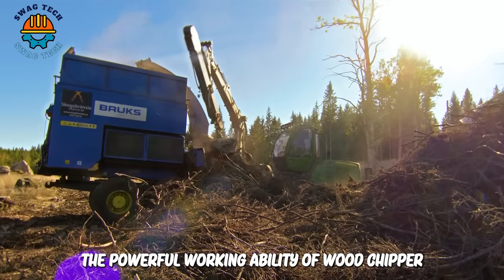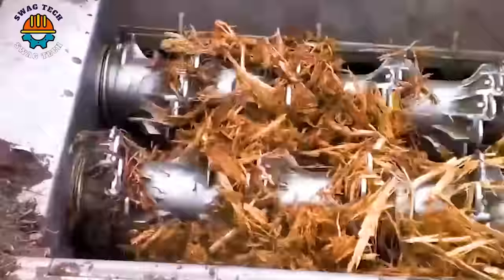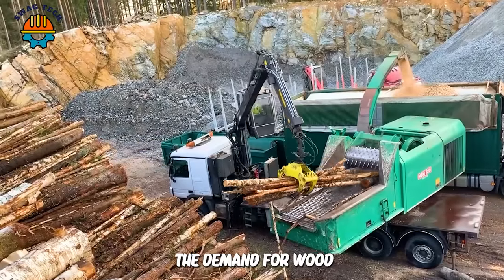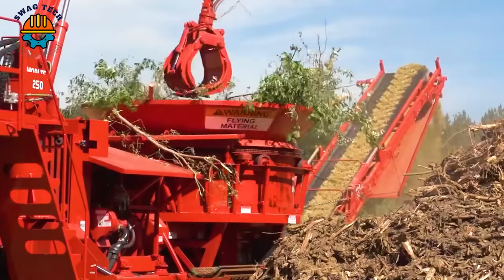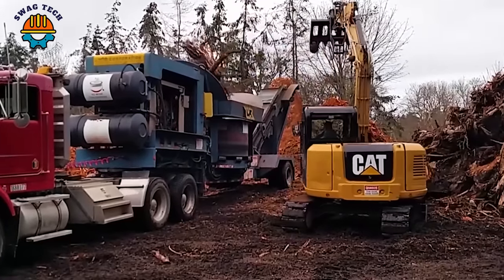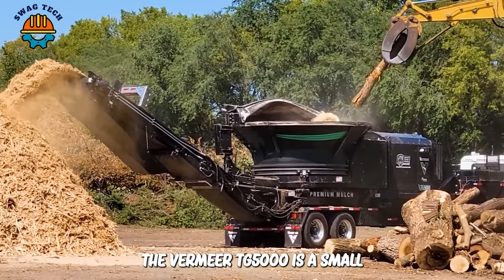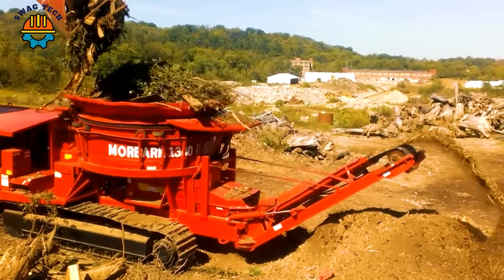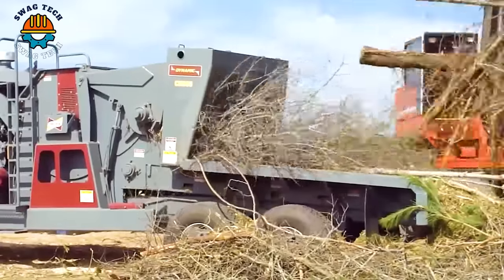45 Dangerous Monster Wood Chipper Machines in Action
45 Dangerous Monster Wood Chipper Machines in Action

In the realm of forestry and wood processing, there exist formidable machines known as wood chipper machines, which are akin to monstrous beasts devouring timber with relentless efficiency. These wood chipper machines are marvels of engineering, equipped with razor-sharp blades and immense power to shred large logs and branches into small wood chips in a matter of seconds. With their sheer size and capacity, these wood chipper machines can handle vast quantities of wood, making them indispensable in the forestry and lumber industries. Despite their undeniable utility, operating these wood chipper machines requires skilled professionals who understand the inherent dangers associated with their operation. The relentless whirring of the blades and the deafening roar of the engine serve as constant reminders of the immense power and danger of these wood chipper machines. Yet, in the hands of skilled operators, these machines transform timber into valuable wood chips with astonishing speed and precision, contributing to the efficient processing of wood and the sustainability of forestry operations.

0:00 - Wood Chipper Machines
7:45 - Woodworking Machines
15:59 - Tree Shredder
26:27 - Wood Crusher